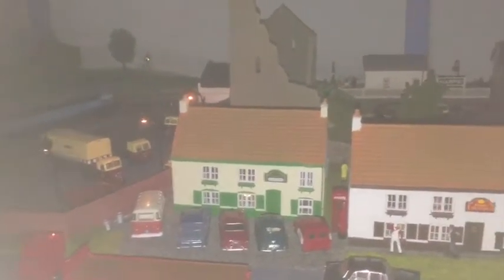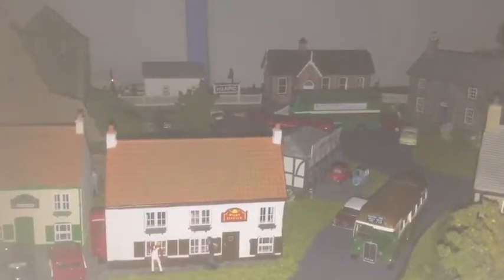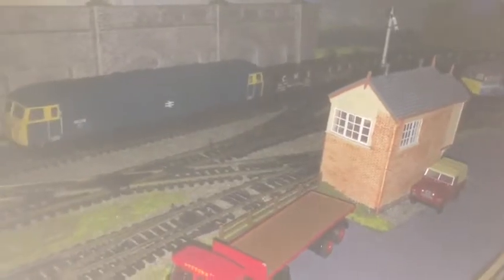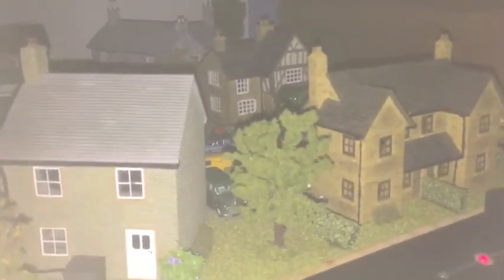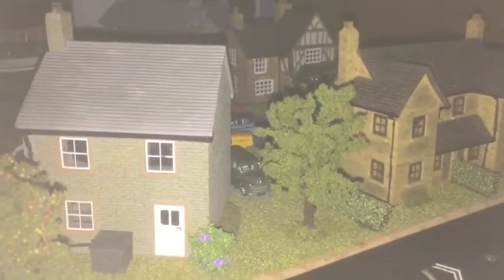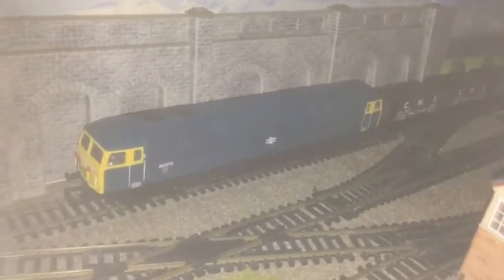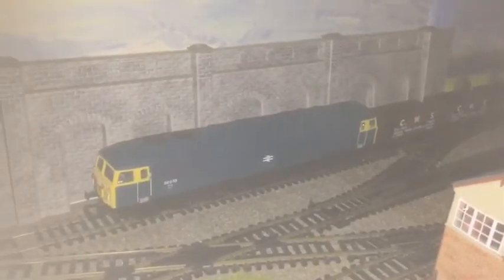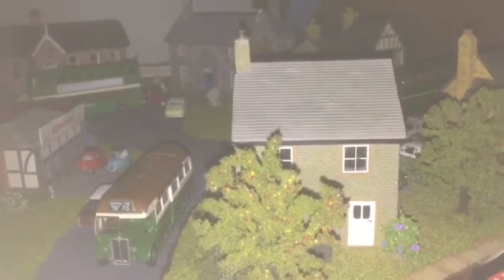Halloween update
I talk about ghost story what happened to me, plus Hornby Collector Club model.